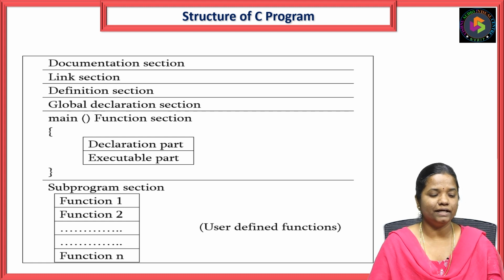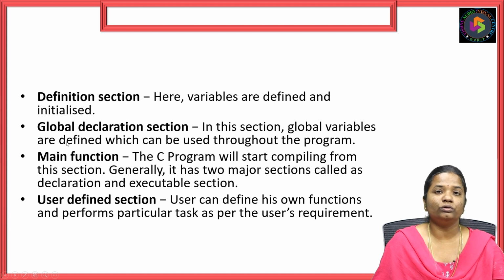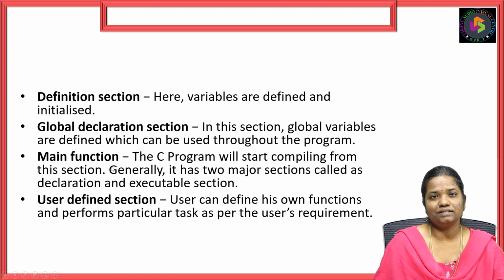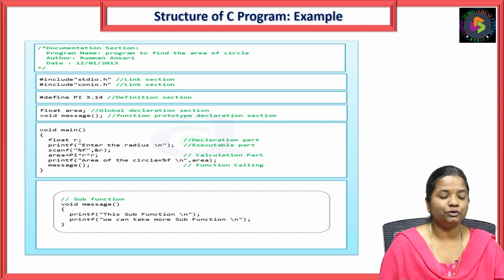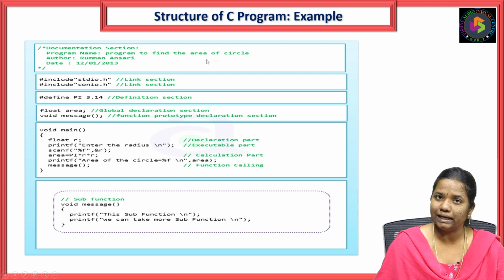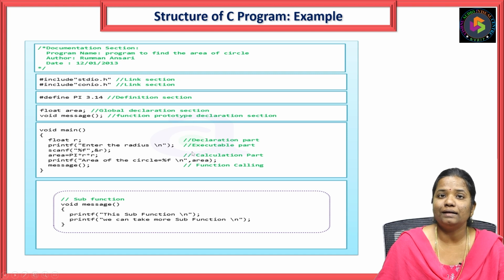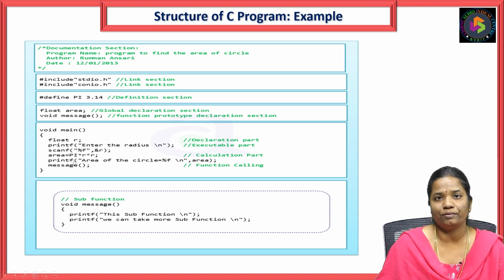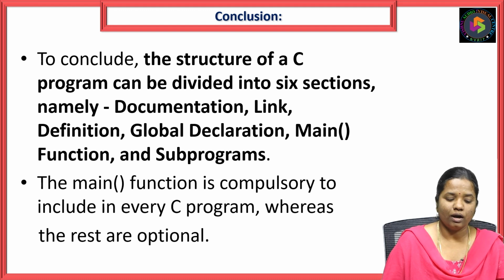Basic Structure of C Language by Ms. A Radhika